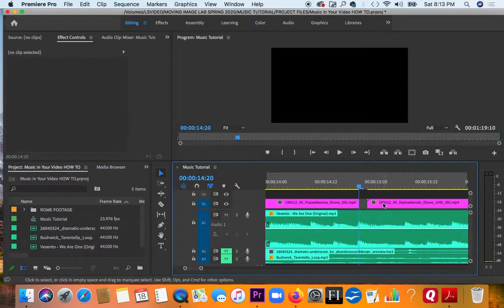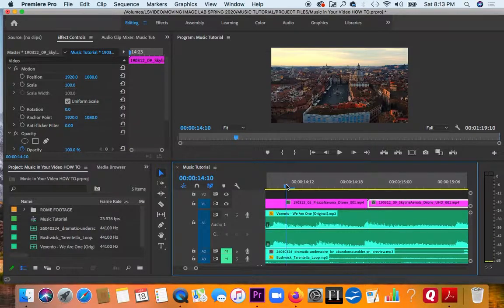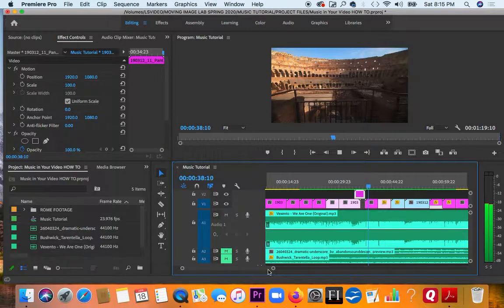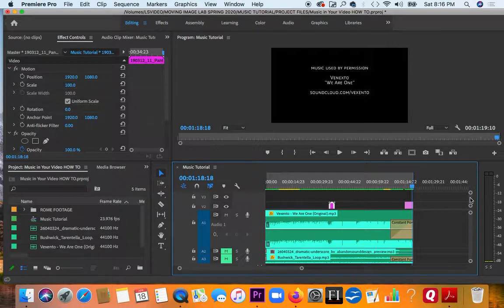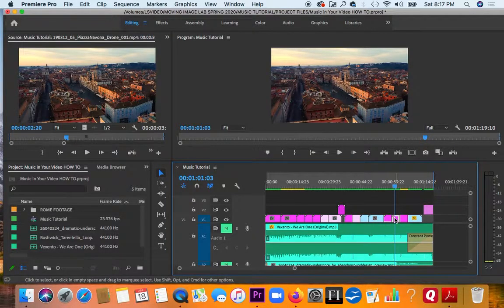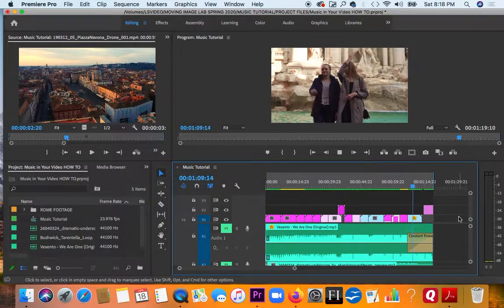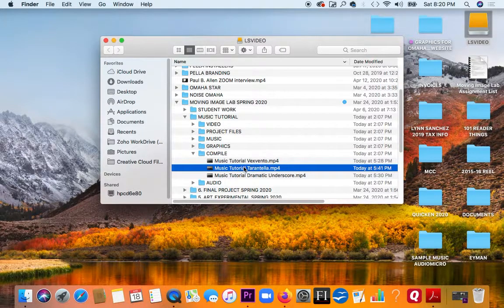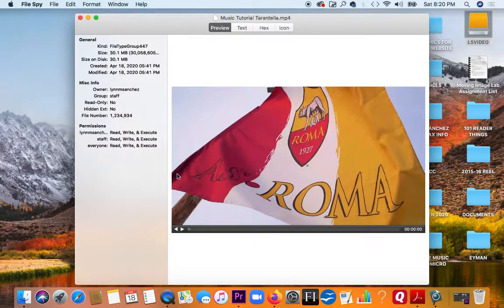Class 12 April 20 Video 2 Music Choices